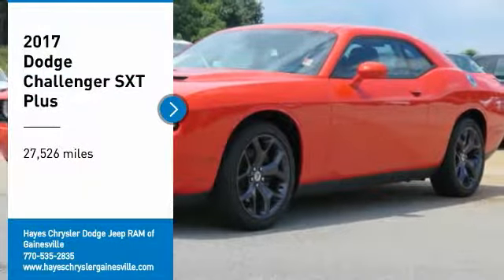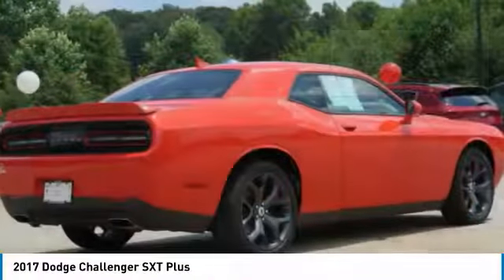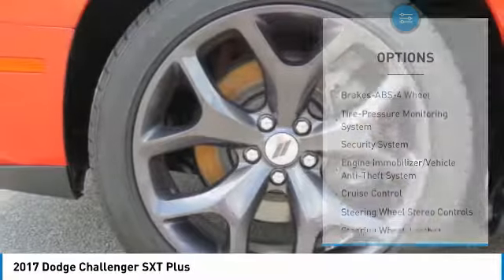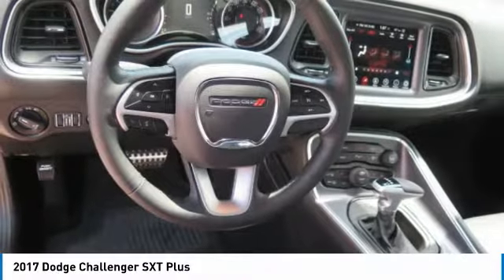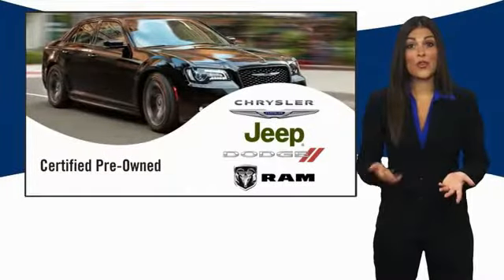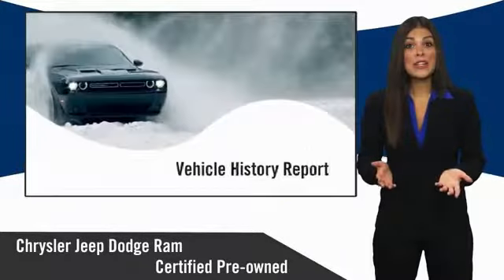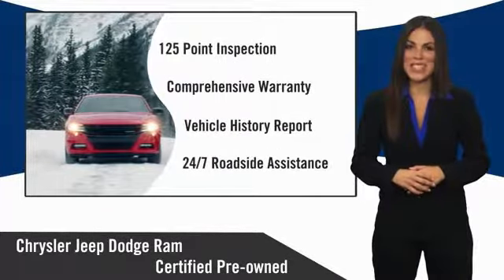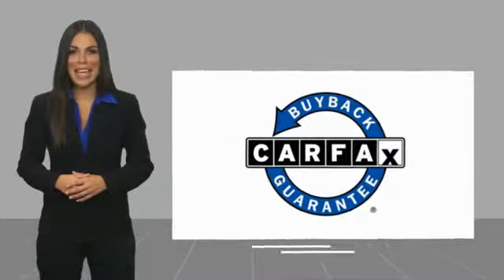2017 Dodge Challenger Gainesville GA 13785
2017 Dodge Challenger SXT Plus

CARFAX One-Owner. Clean CARFAX. Certified. Go Mango 2017 Dodge Challenger SXT Plus RWD 8-Speed Automatic 3.6L V6 24V VVT Chrysler Group Certified Pre-Owned Certified, Carfax 1 Owner, Clean Carfax, 1-YR SiriusXM Guardian Trial, 276 Watt Amplifier, 3.07 Rear Axle Ratio, 8.4 Touchscreen Display, Anti-Lock 4-Wheel Disc Performance Brakes, Apple CarPlay, Blind Spot & Cross Path Detection, Bright Pedals, Door Trim Panel w/Ambient Lighting, Driver Convenience Group, Fog Lamps, For Details, Visit DriveUconnect.com, For More Info, Call , Google Android Auto, GPS Antenna Input, HD Radio, Heated Front Seats, Heated Steering Wheel, Hectic Mesh Interior Accents, High-Intensity Discharge Headlamps, Integrated Center Stack Radio, Integrated Voice Command w/Bluetooth, Leather Trim Seats, Media Hub (2 USB, AUX), Nappa Leather Sport Seat, ParkSense Rear Park Assist System, ParkView Rear Back-Up Camera, Power Multi-Function Foldaway Mirrors, Power Tilt/Telescope Steering Column, Quick Order Package 21V SXT Plus, Radio: Uconnect 4C w/8.4 Display, Rear Bodycolor Spoiler, Remote Start System, Shark Fin Antenna, SiriusXM Satellite Radio, Trunklid Spoiler, Universal Garage Door Opener, USB Host Flip, Ventilated Front Seats, Wheels: 20 x 8.0 Granite Crystal Aluminum.brbr30/19 Highway/City MPGbrbrChrysler Group Certified Pre-Owned Details:brbr * 125 Point Inspectionbr * Limited Warranty: 3 Month/3,000 Mile (whichever comes first) after new car warranty expires or from certified purchase datebr * Vehicle Historybr * Roadside Assistancebr * Transferable Warrantybr * Includes First Day Rental, Car Rental Allowance, and Trip Interruption Benefitsbr * Warranty Deductible: $100br * Powertrain Limited Warranty: 84 Month/100,000 Mile (whichever comes first) from original in-service datebrbrbrFor over 41 years our motto has been welcome to the family Call today for an appointment.brbrReviews:brbr * Many strong engine choices, including the gonzo 707-hp Hellcat V8; roomy cabin can actually accommodate four adults; high degree of customization thanks to many trim levels and options; ride is pretty comfortable compared to its muscle-car rivals Source: Edmunds